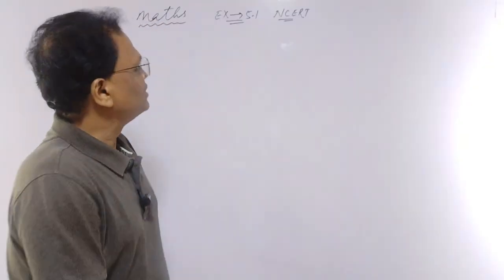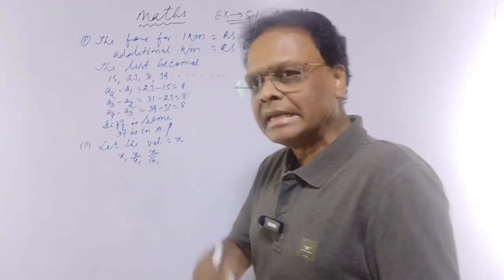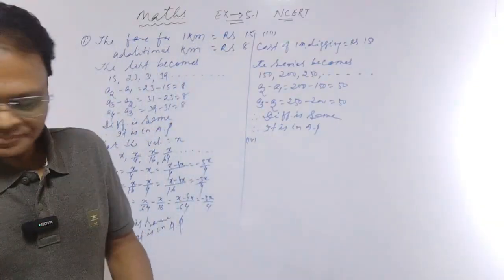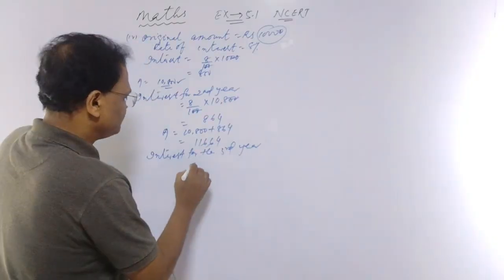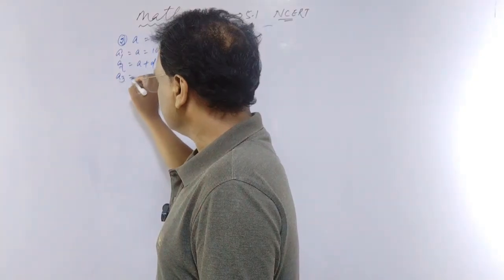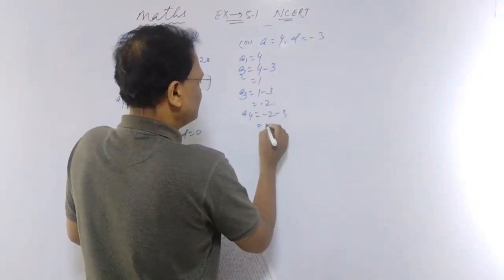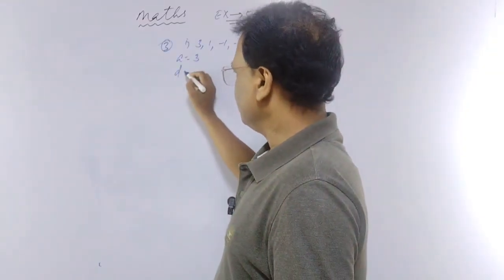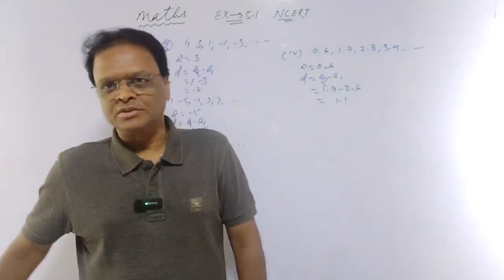Class -X Maths | ARITHMETIC PROGRESSIONS CBSE ,NCERT Ex - 5.1| Part- 3| By Kalicharan Sir